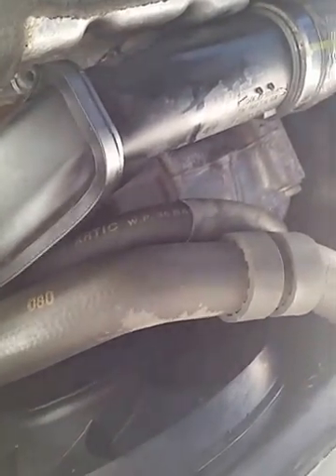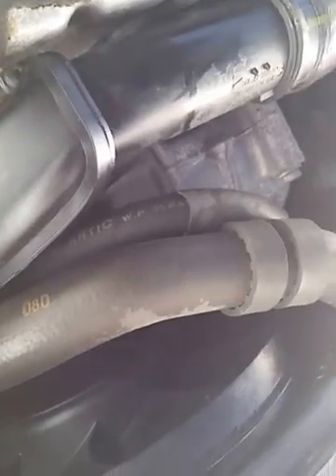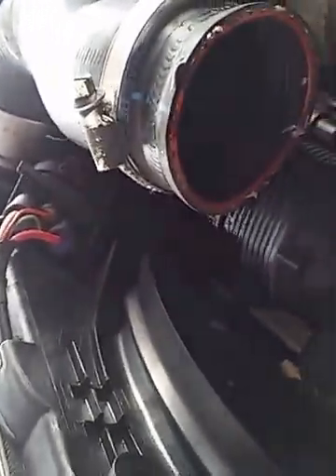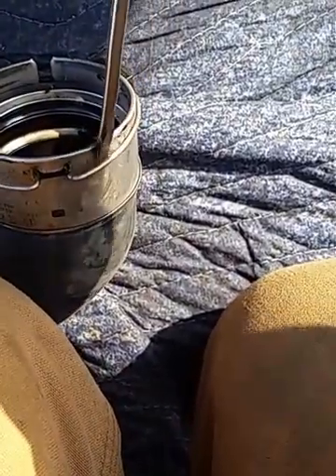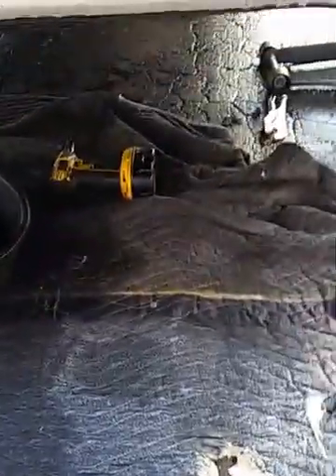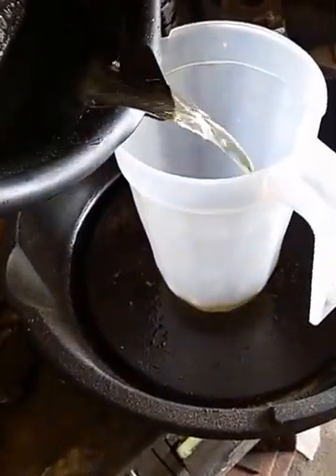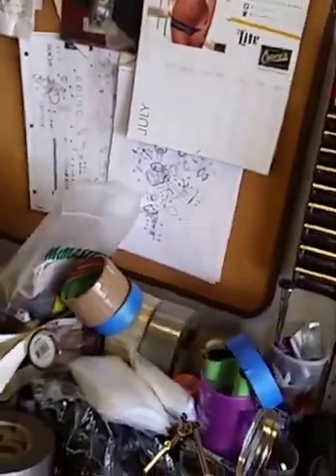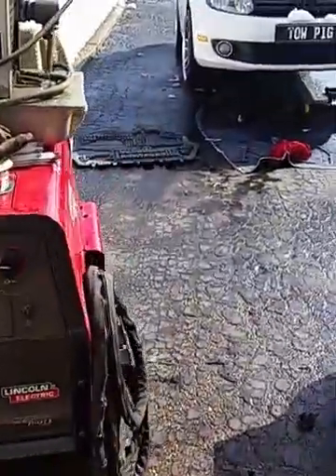2010 mk6 Volkswagen golf intercooler icing issue how to fix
Video of how to drain the water accumulation from your boost tubes/ charge hoses on a cr tdi.